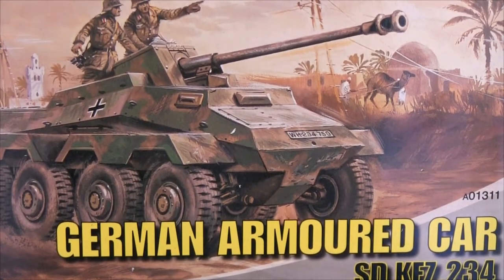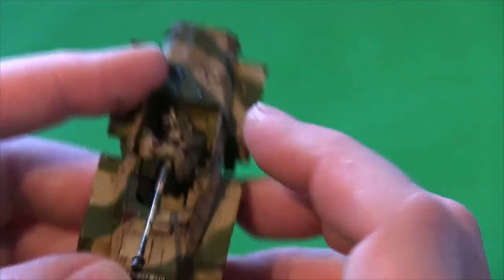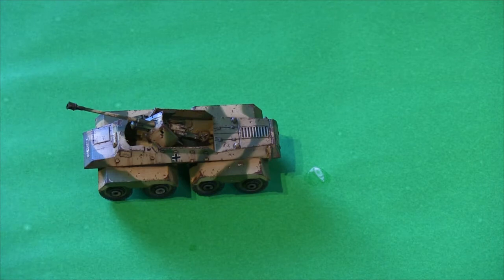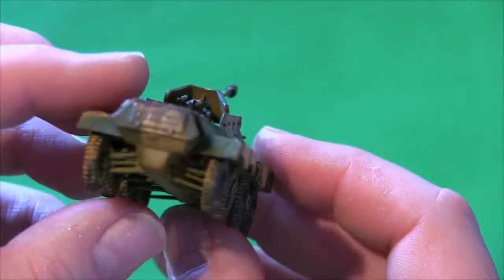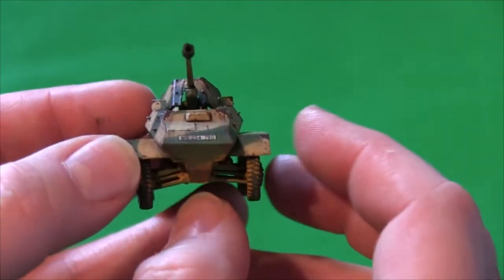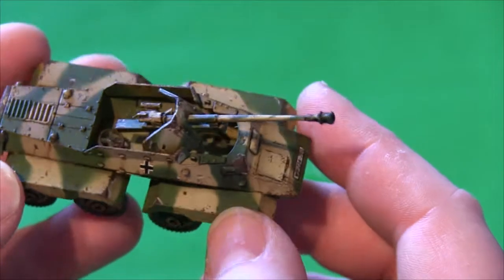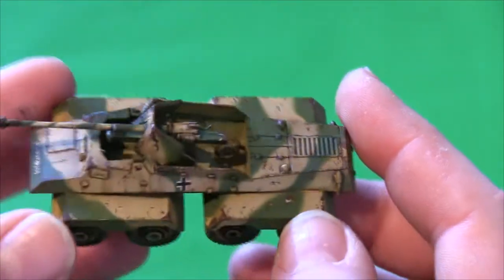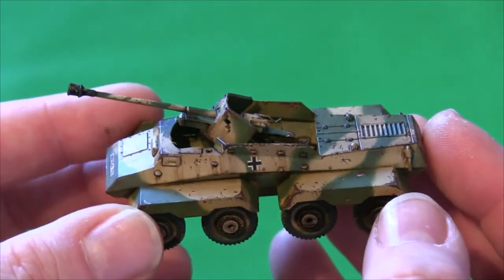Airfix 1:76 Scale SD-KFZ-234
He is the end result of my first attempt at building Armour.
Thanks to Norm for the Inspiration.